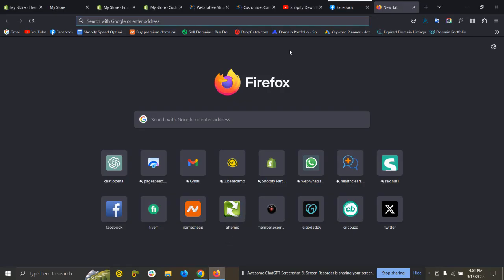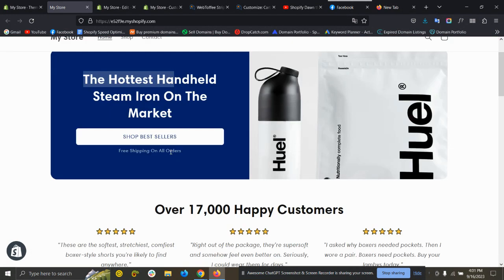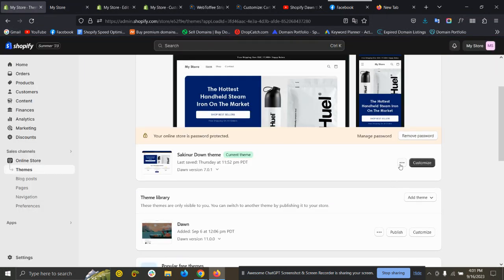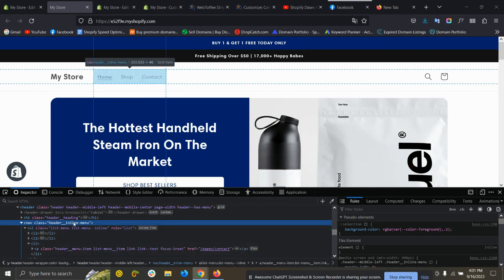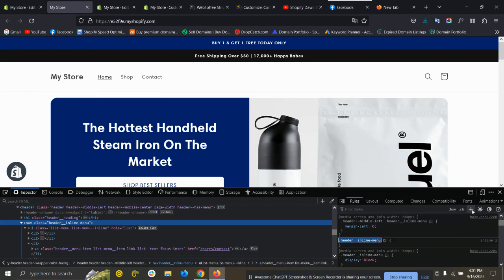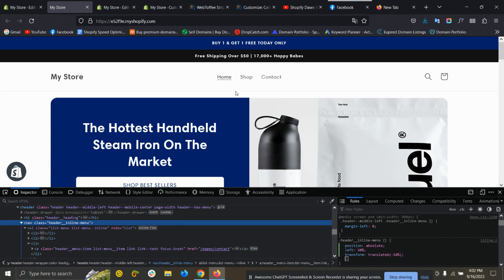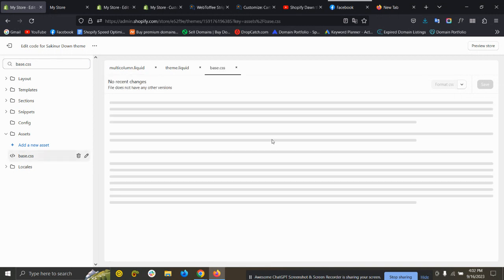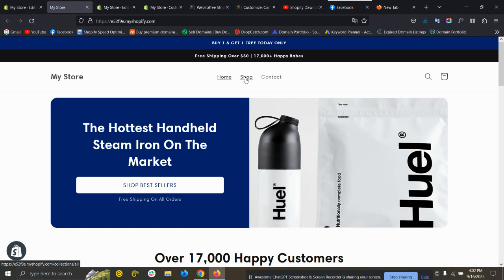Centering Menu Items and Header in Shopify Dawn Theme, Refresh Theme, and Sense Theme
In this comprehensive tutorial, we'll show you step-by-step how to perfectly center your menu items and header on Shopify's Dawn, Refresh, and Sense themes. Whether you're a seasoned Shopify expert or just starting your eCommerce journey, this guide will make your website look clean and professional.